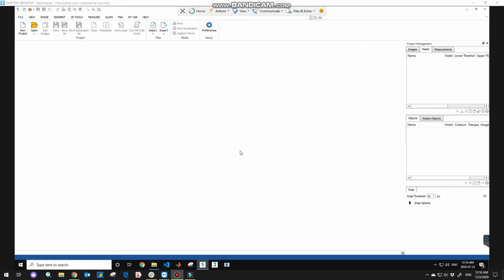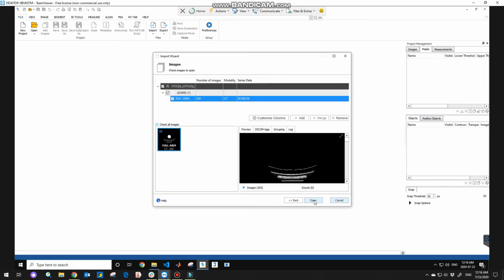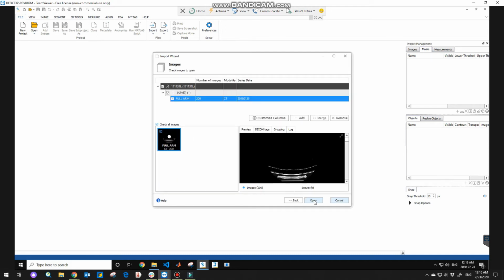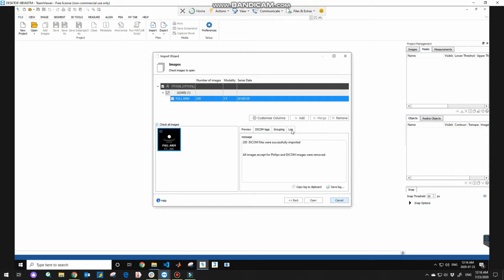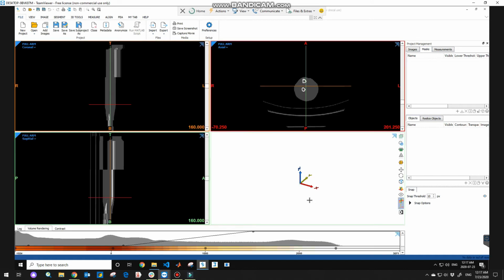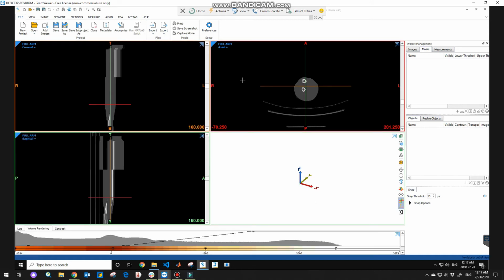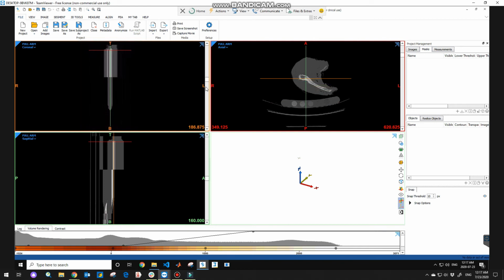How to import DICOM images into mimics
In this video, I am going to show you how to import DICOM images into mimics software.

Regarding building a three-dimensional model of a body part you need to utilize a materialize software like mimics to actually produce the 3-D part.
you need to provide some CT-scan images of a patient to import these images into mimics as this software read the DICOM files.

this very quick video would be very helpful for the students who want to get started with mimics. I'm going to build more videos regarding how to get started with mimics basic features for the one who wants to learn how to work with mimics fast and easily.